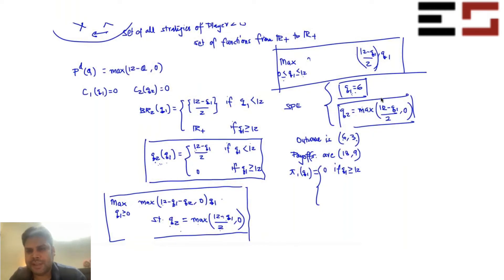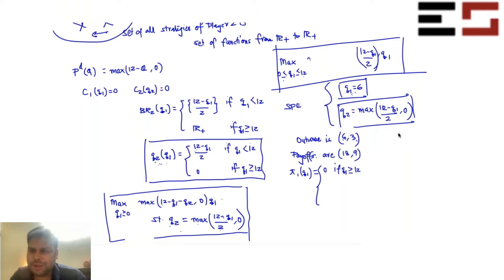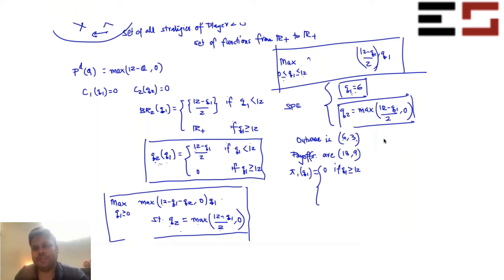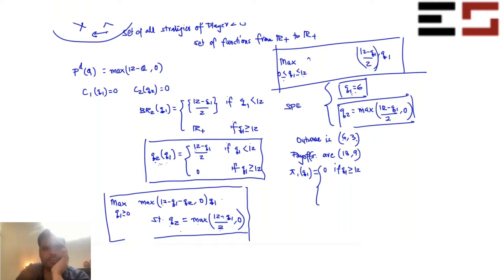L7.8 - Stackelberg Duopoly with Fixed costs (Natural Monopoly)